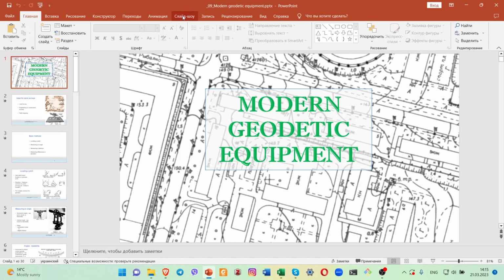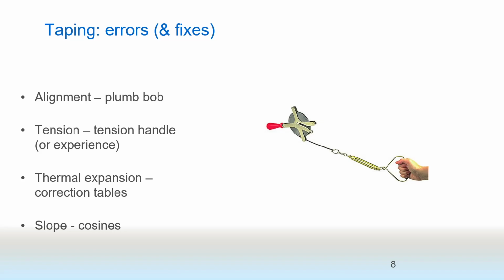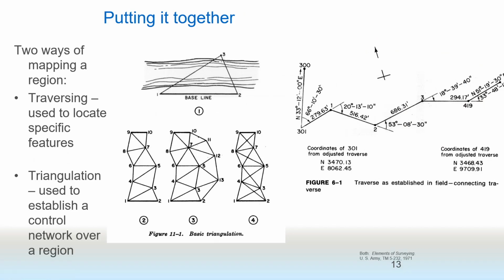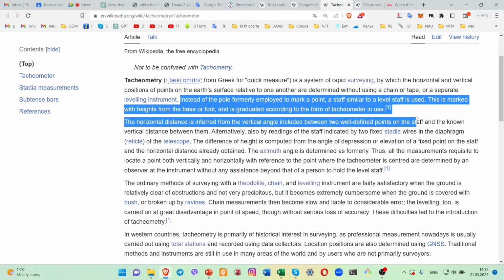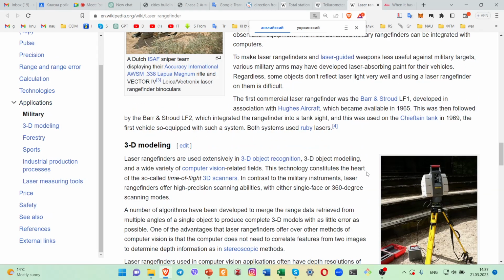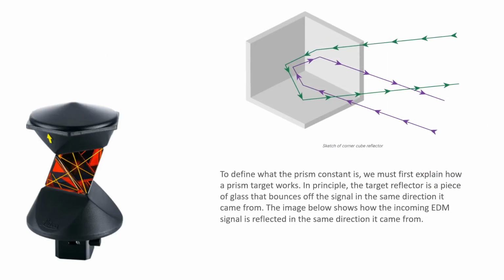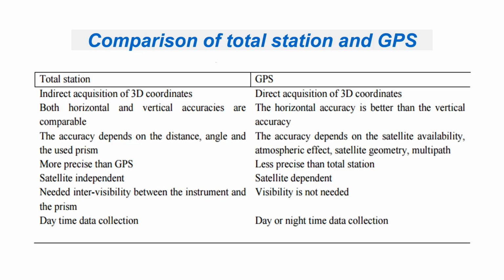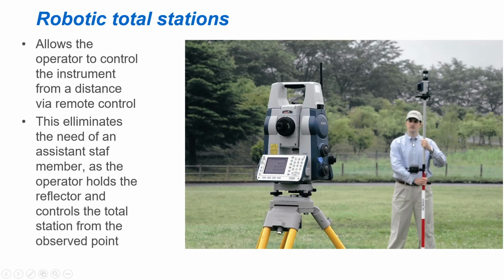Modern geomatic equipment. 1